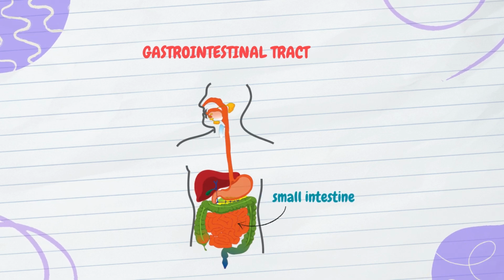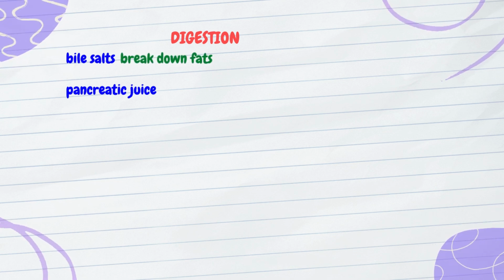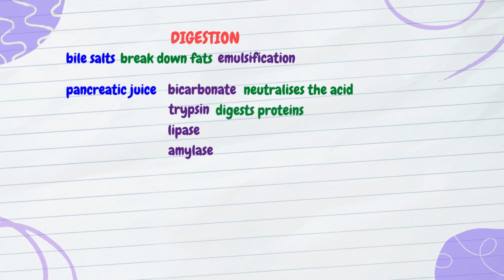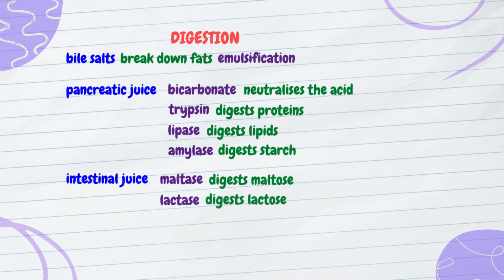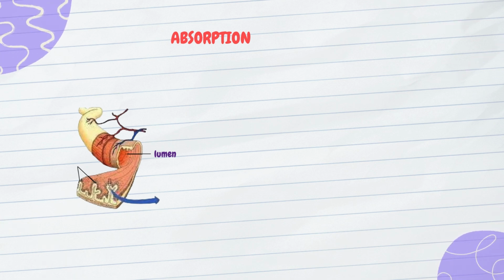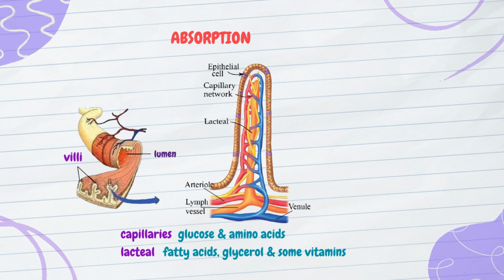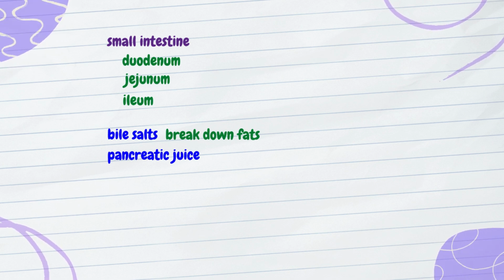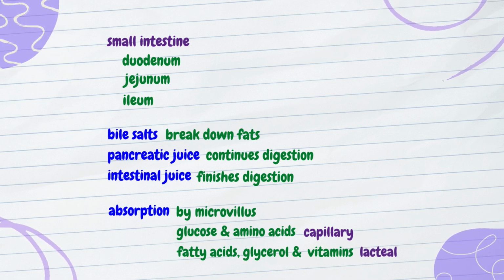Digestion & Absorption in Small Intestine — LearnStalk Biology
Learn digestion and absorption in the small intestine with our latest video! Unravel the complexities of the alimentary canal as we explore how this vital organ system processes nutrients. Join us as we journey through the duodenum, jejunum, and ileum, uncovering the critical role each section plays in breaking down food and extracting essential nutrients.

Discover how bile salts and pancreatic juices work in tandem to emulsify fats and create an optimal environment for enzymatic action. From trypsin to lipase to amylase, learn how these digestive enzymes meticulously dismantle proteins, fats, and carbohydrates into absorbable components. Follow the absorption process as digested nutrients traverse the villi and microvilli, maximizing surface area for efficient uptake into the bloodstream and lymphatic system.